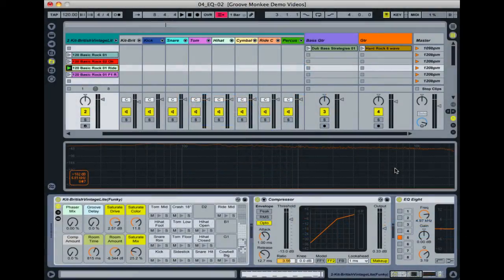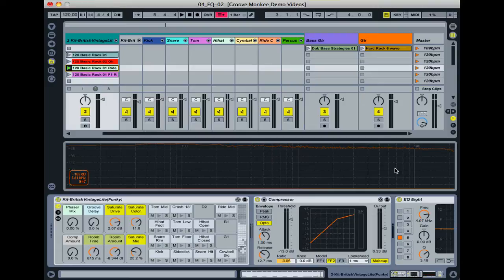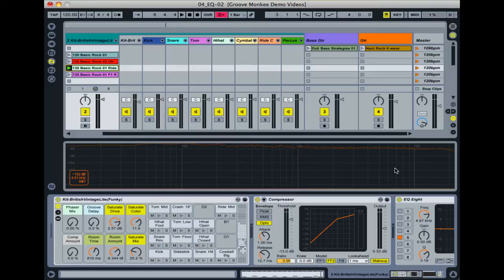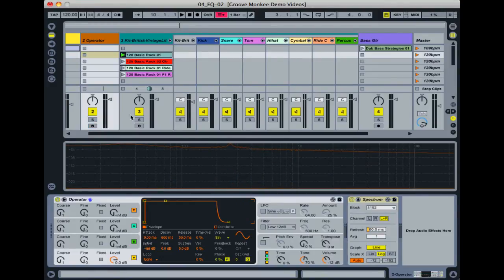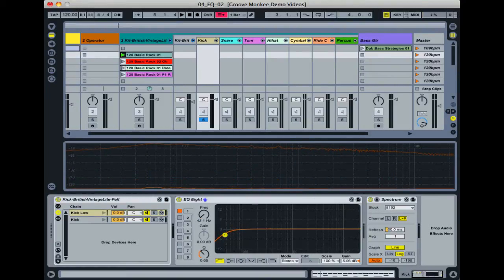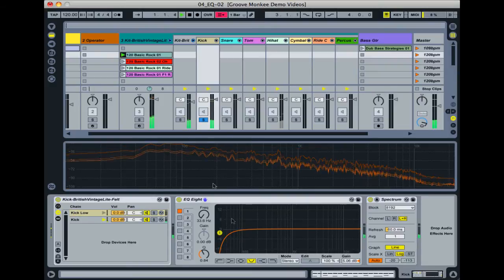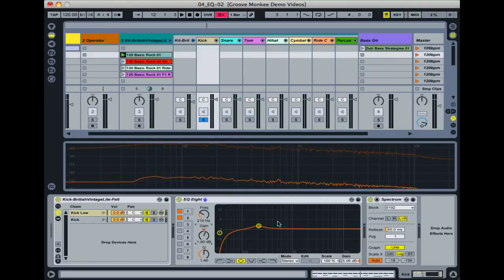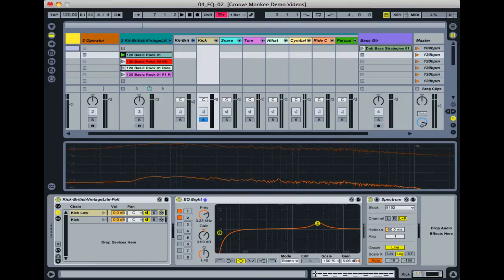How to EQ Drums - Kick Drum EQ - Tutorial 4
Learn how to EQ a kick drum and then apply EQ to the whole kit. We show you how to get a more polished, professional sound.

We provide premium MIDI drum loops in all popular formats:
GM, Addictive Drums, BFD, EZdrummer, Live Session Drums, Session Drummer, Steven Slate Drums, Superior Drummer and more.